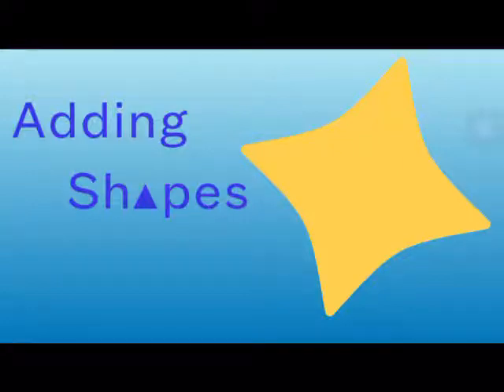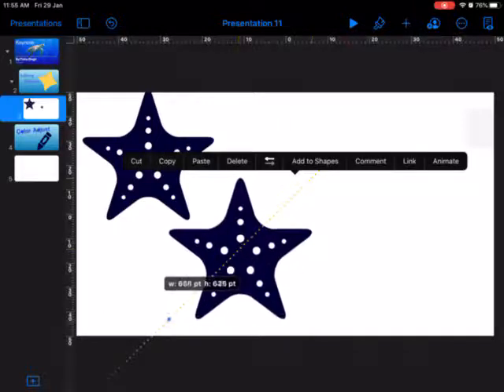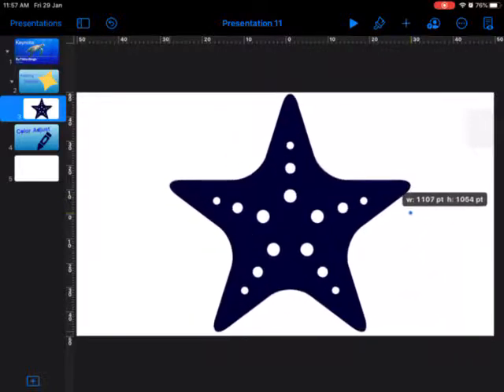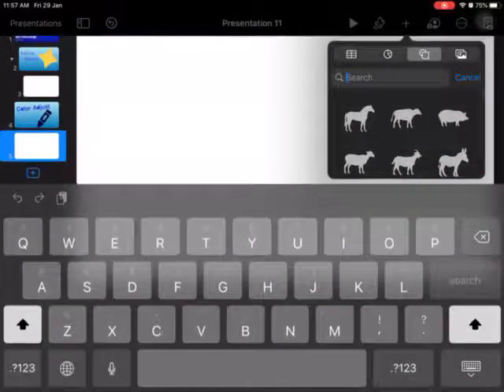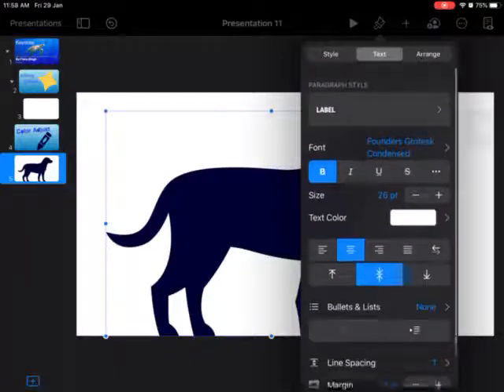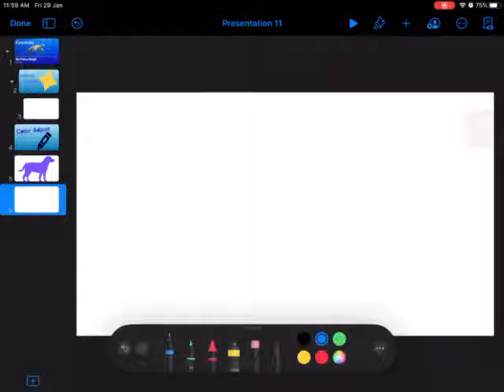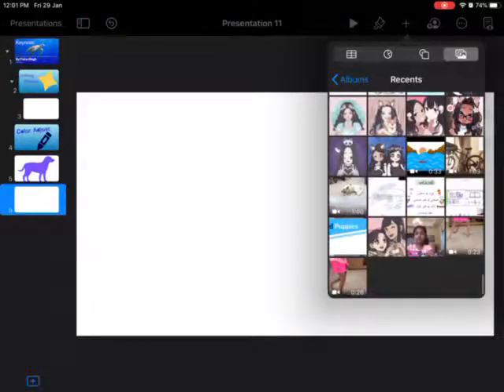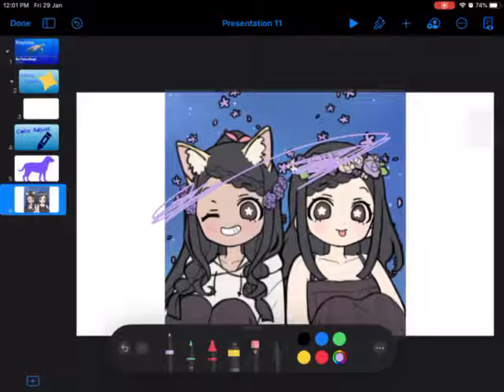Keynote - Shapes & Colour Adjust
By: Tisha